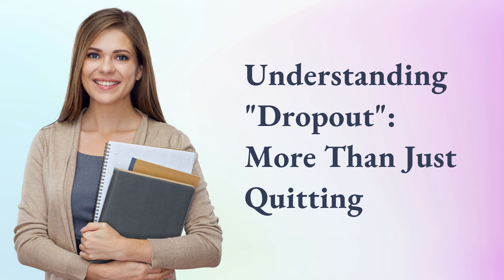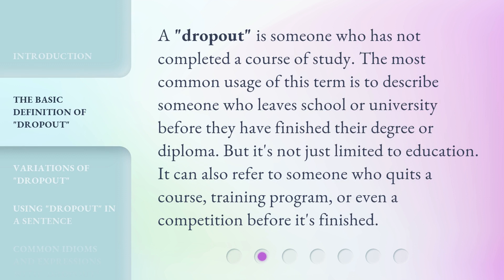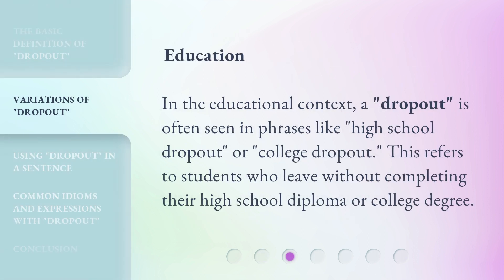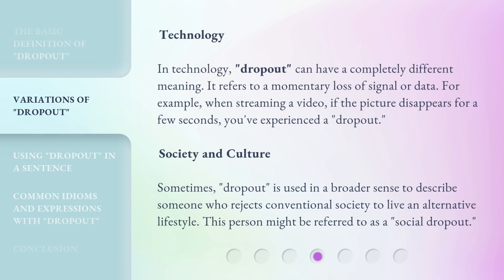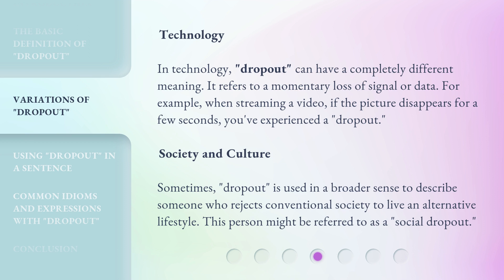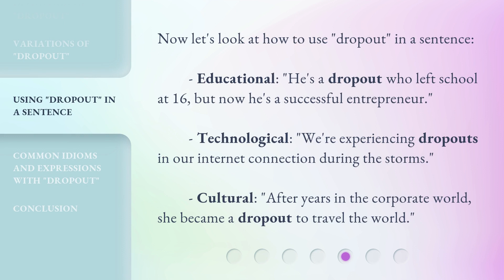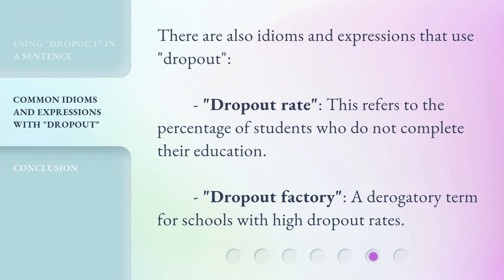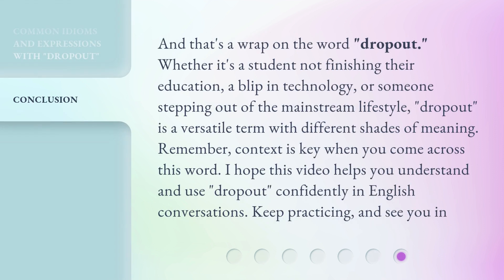Understanding "Dropout": More Than Just Quitting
Unpacking 'Dropout': Understanding the Various Meanings • Discover the different meanings of the term 'dropout' and how to use it in various contexts. From education to technology and society, this video provides a clear understanding of what it means to be a 'dropout'. Learn how to use 'dropout' in a sentence and expand your vocabulary!

00:00 • Introduction - Understanding "Dropout": More Than Just Quitting
00:36 • The Basic Definition of "Dropout"
01:01 • Variations of "Dropout"
01:56 • Using "Dropout" in a Sentence
02:23 • Common Idioms and Expressions with "Dropout"